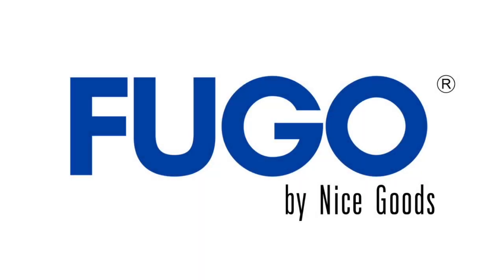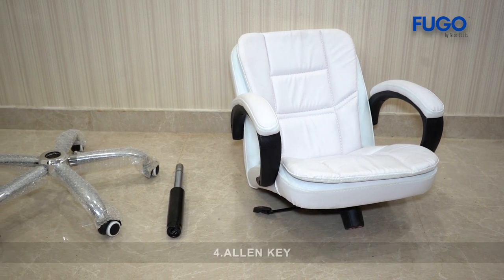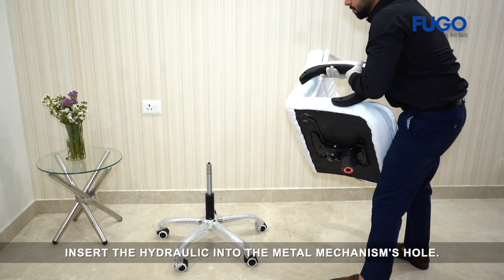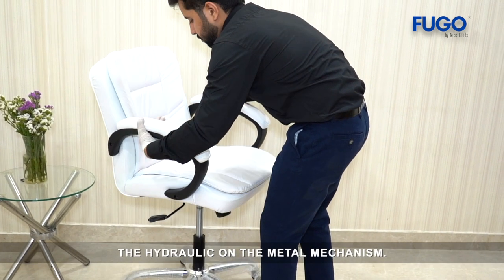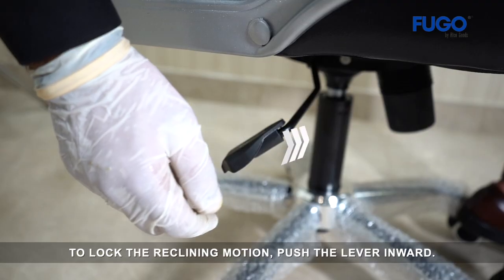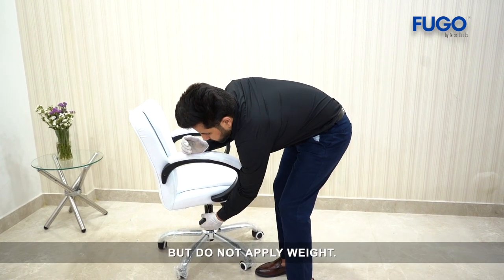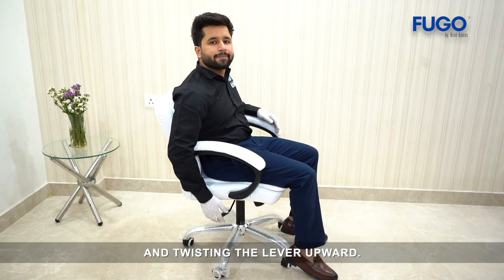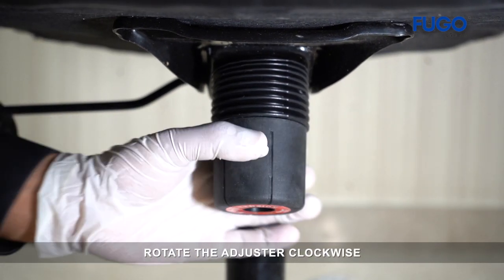FUGO BY NICE GOODS | OFFICE CHAIRS | REVOLVING CHAIRS | MEDIUM BACK CHAIR | COMPUTER CHAIR | INDIA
With over 30+ years experience in the industry, We have been
striving our best to provide comfort in furniture that makes your
work easier in day to day life.

Each client and candidate is like an extended family member to us.
And like family, we understand and anticipate your needs, matching
the perfect comfort for our clients.
We have always tried to ergonomically deliate our products with
various features to provide the best comfort.
Our mission is to provide workable designs that reflect the comfort
as well as the strength in every piece we manufacture.
The vision of the company is to produce modular and equipped
furniture providing user friendly and high quality products and
services to our business associates and nation wide clients.